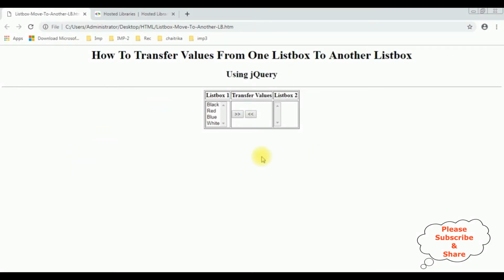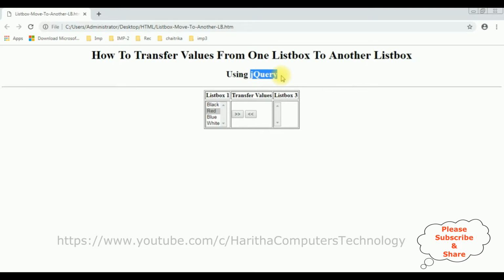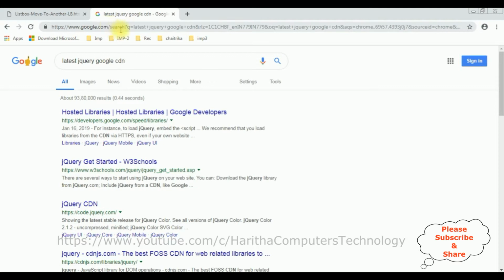How To Move Item From One Listbox To Another In jquery 3.3.1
Transfer move items from one listbox to another using jquery with button click